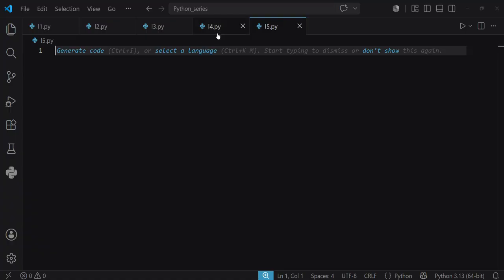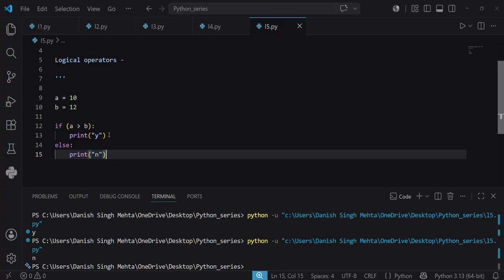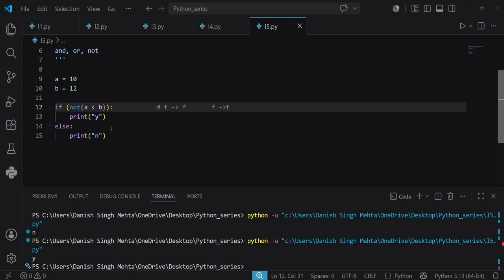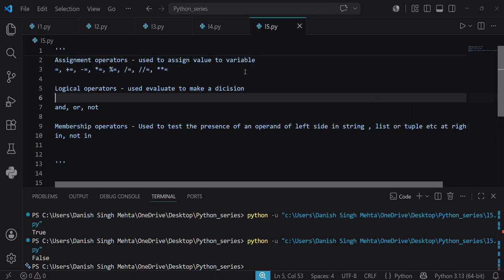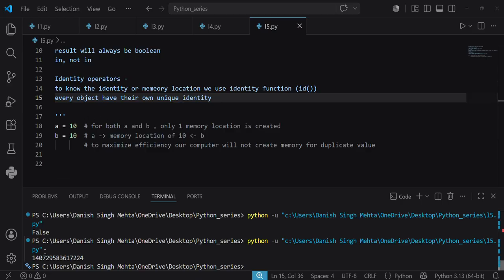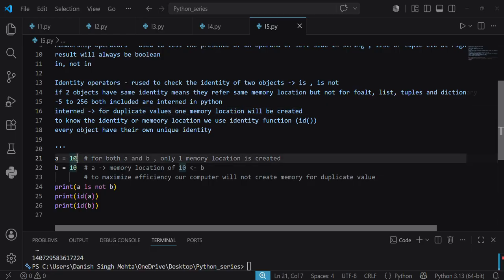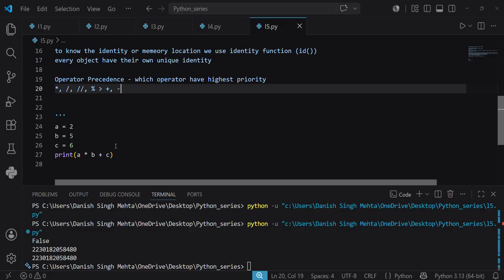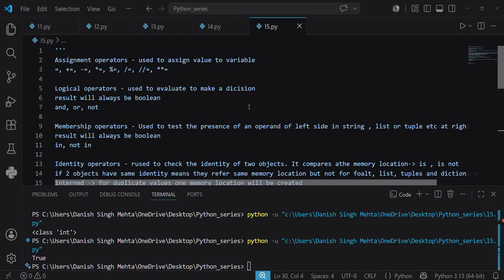Python Tutorial for Beginners🐍 | Lecture 5 | operators, operator precedence, isinstanse function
In this lecture, we will learn:
Assignment Operators
Logical Operators
Membership Operators
Identity Operator
Operator Precedence
Associativity
isinstance function